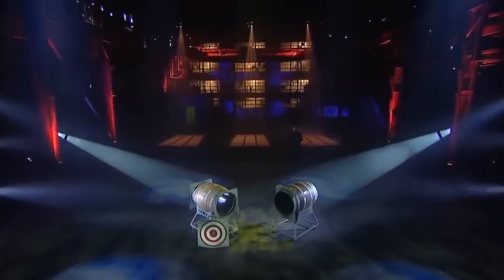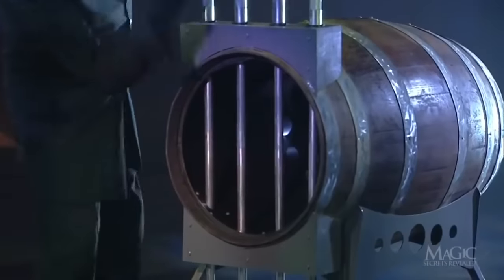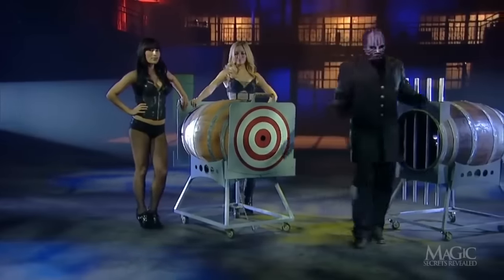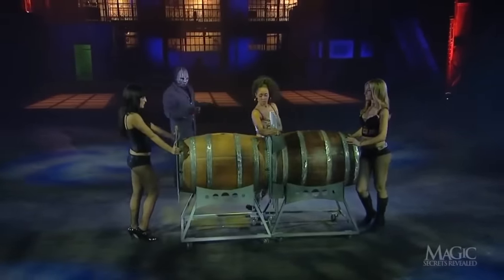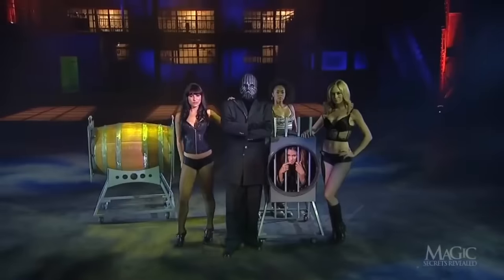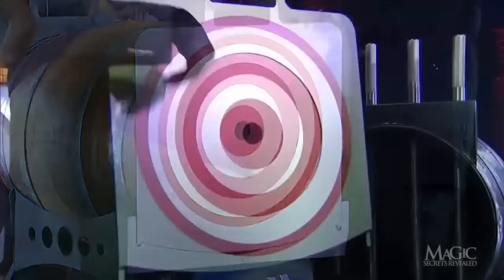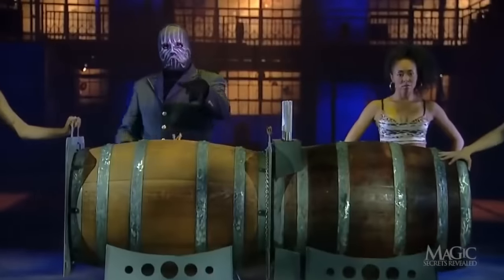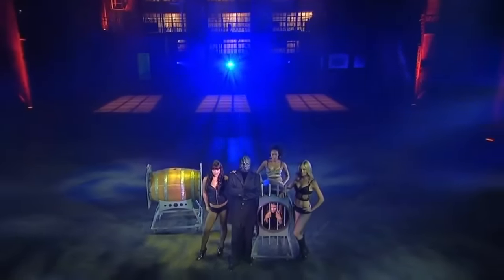HOUDINI'S "EYE OF THE NEEDLE" ILLUSION REVEALED!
It's a classic trick dating back to the early 20th Century. Watch as the Masked Magician makes his assistant magically dematerialize, then reappear… passing from one sealed barrel to another. Now for the first time ever the secret to one of Houdini's most astonishing illusions is finally revealed!

The enormously popular TV specials and series featured the incognito magician performing large-scale illusions and a few smaller-scale close-up magic tricks... then revealing the secrets of how the tricks were done.